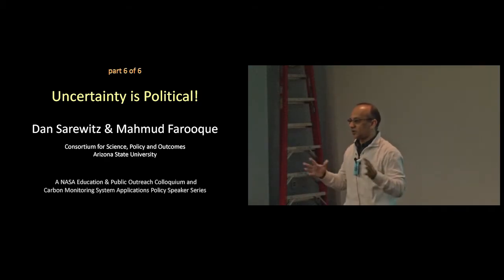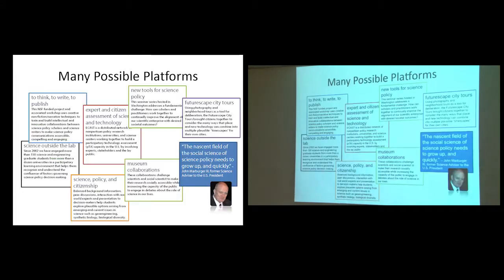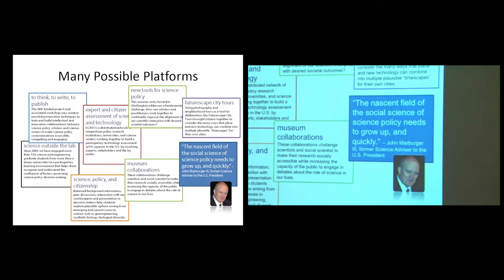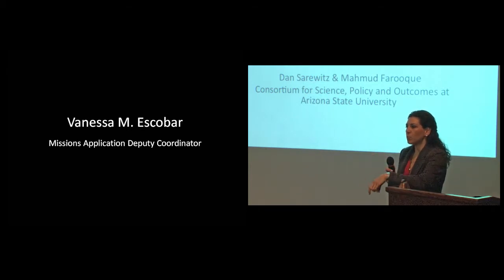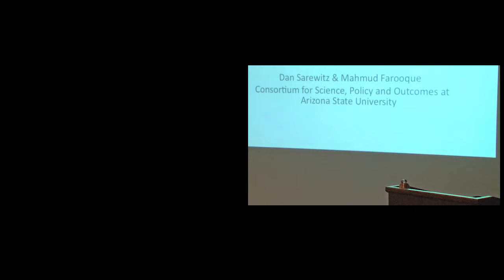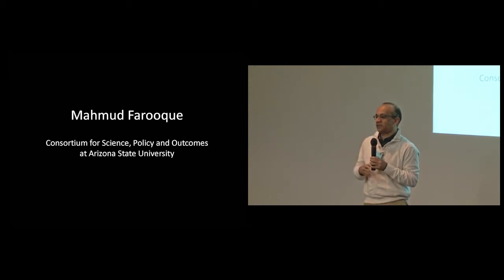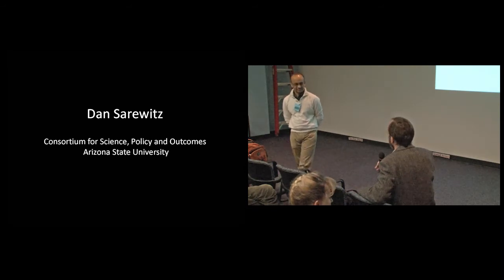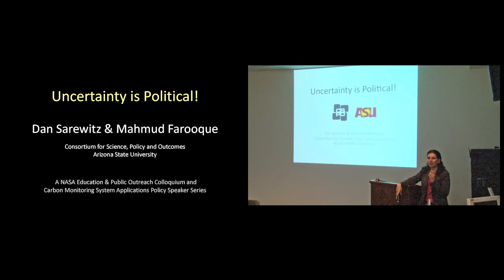"Uncertainty is Political!" (Part 6 of 6)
This talk was held at NASA Goddard Space Flight Center on January 27, 2014, as part of the Carbon Monitoring System Applications Policy Speaker and NASA Public Outreach Colloquium Series. Speakers Daniel Sarewitz and Mahmud Farooque are from the Consortium for Science, Policy and Outcomes at Arizona State University.
To learn more about the NASA Carbon Monitoring System Applications Policy Speaker Series